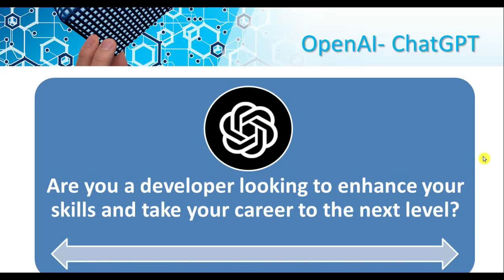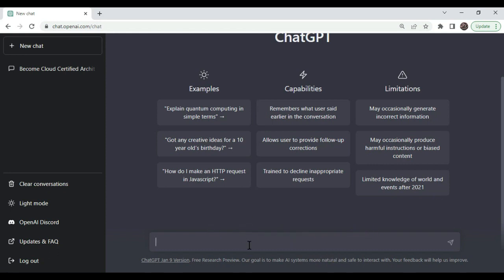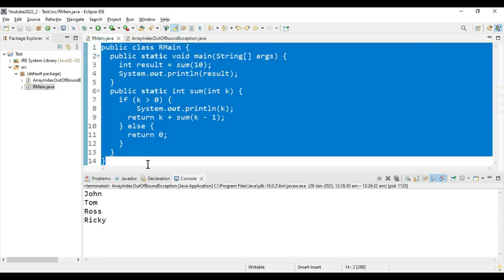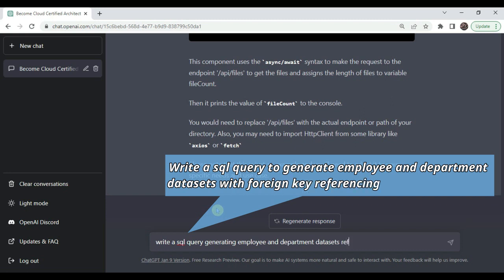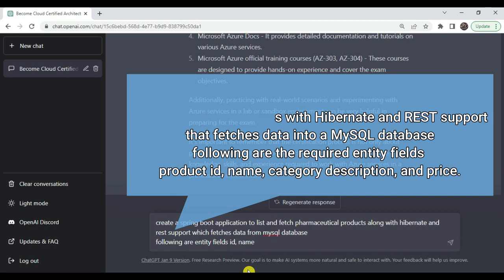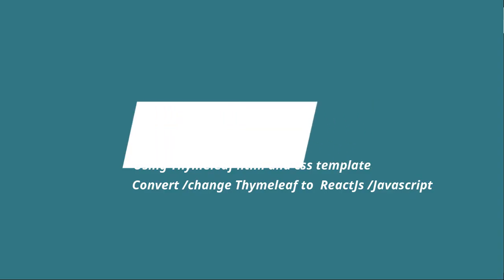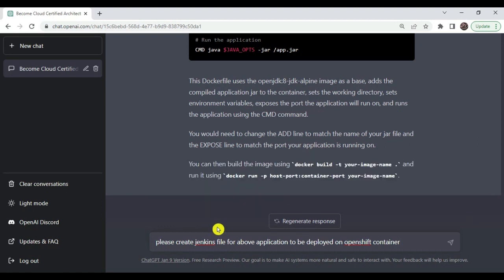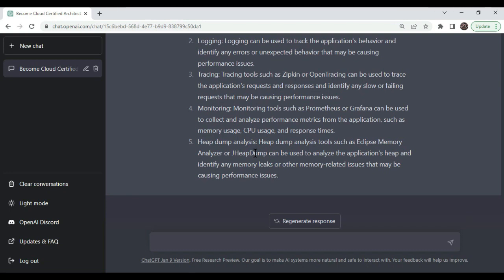ChatGPT for Software Developers | How to Boost your Productivity by 10 Best Use cases detailed.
-- How to use ChatGPT in software development with different languages
-- How to use ChatGPT to write efficient code with exception handling and unit test cases
-- How to use ChatGPT in sample microservice development
-- How to use ChatGPT in sample front end development
-- How to use ChatGPT in sample SQL queries development
-- How to use ChatGPT in sample professional mail writing
-- How to use ChatGPT in Resume writing & mock up interviews.

⏲️Time Stamps⏲️

00:10 - Introduction
00:50-  Agenda
02:20 - What is ChatGPT
03:12 - Advantages of ChatGPT
04:25 - ChatGPT vs Google
05:08 - Will ChatGPT replace you as programmer ?
05:48 - How to get Started with ChatGPT
07:30 - Usecase 1
10:45 - Usecase 2
14:00 - Usecase 3
19:15 - Usecase 4
20:36 - Usecase 5
24:42 - Usecase 6
27:13 -Usecase 7
35:18 -Usecase 8
40:45 -Usecase 9
43:07 - Usecase 10
43:36 - Writing professional Email to Manager
45:00- Creating professional Resume.
46:20 - Mock up interview Questions
48:50 - Conclusion

Production Credits:

Edited by: Simplifying Tech
Edited with Tool : Filmora 10
Produced by: Simplifying Tech